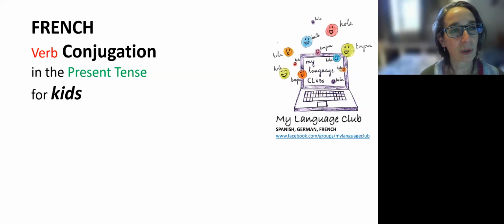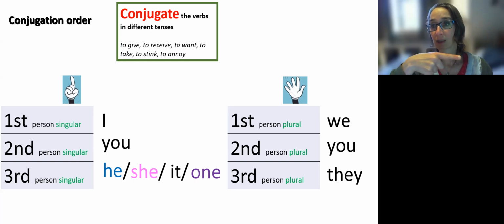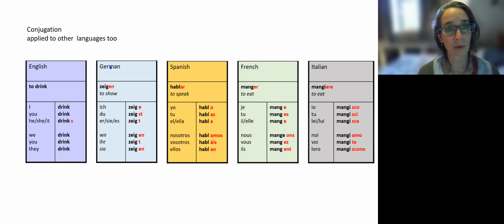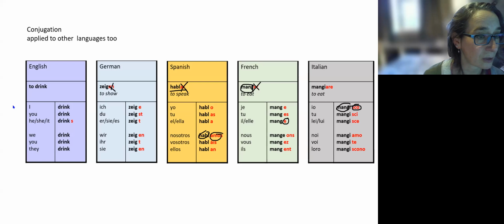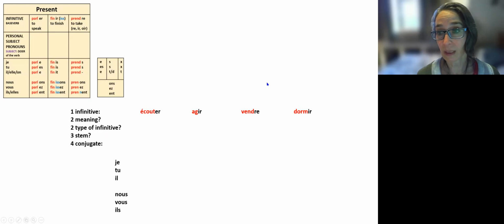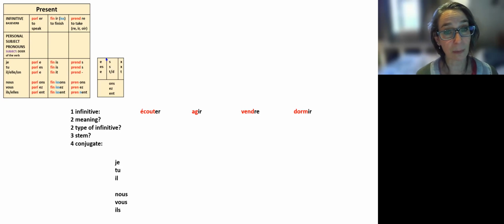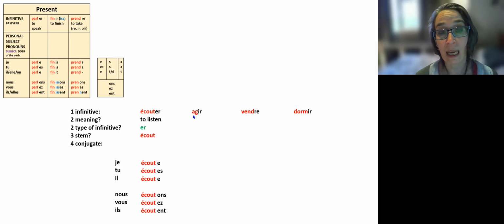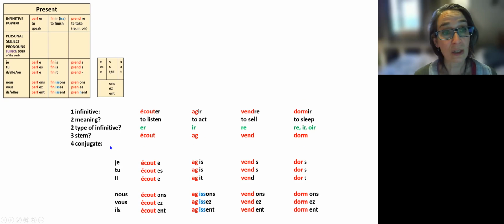PRESENT TENSE CONJUGATION IN FRENCH FOR KIDS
Step by step explanation of what conjugation is and how to apply it to French and other languages.